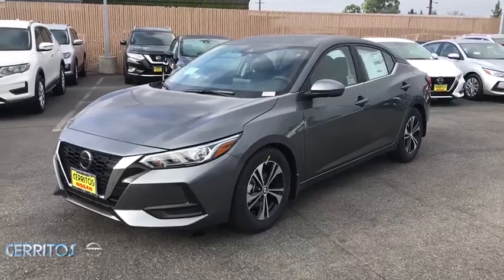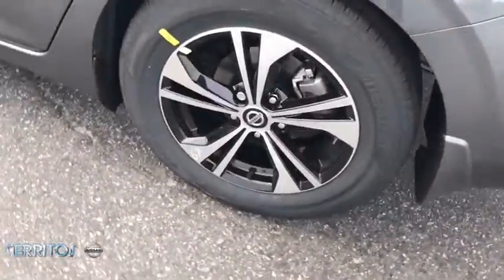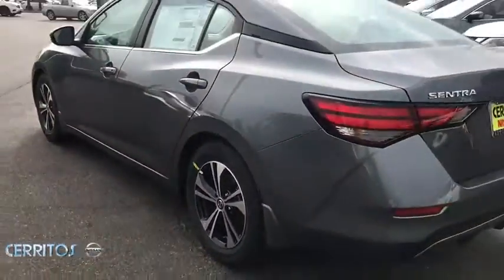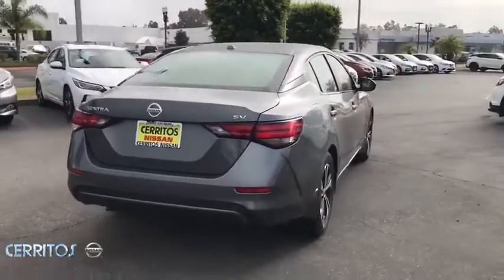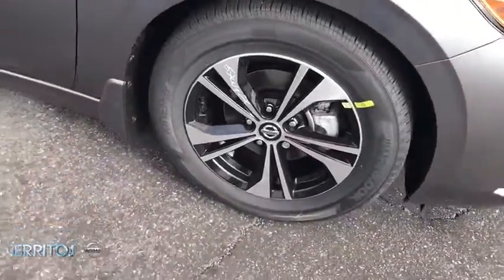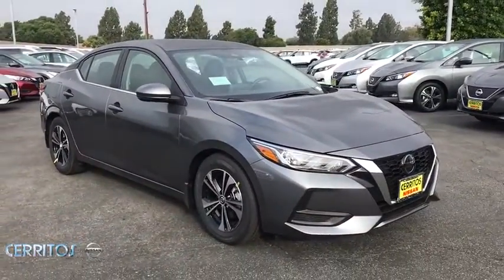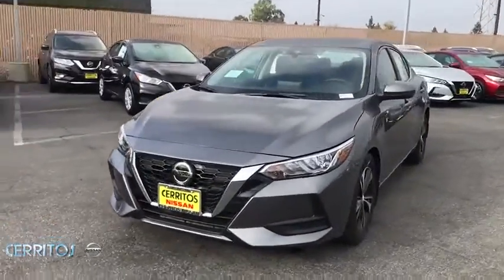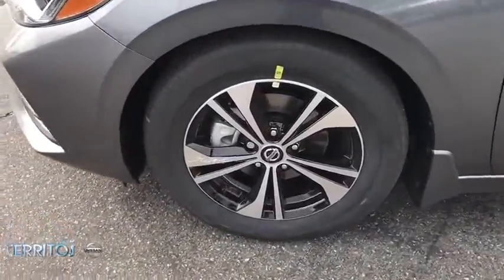2020 Nissan Sentra Cerritos, Los Angeles, Anaheim, Huntington Beach, Long Beach, CA 2001298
Gun Metallic New 2020 Nissan Sentra available in Cerritos, California at Cerritos Nissan. Servicing the Los Angeles, Anaheim, Huntington Beach, Long Beach, CA area.

Cerritos Nissan
18707 E. Studebaker Rd

Factory MSRP: $21600 $750 off MSRP! CVT with Xtronic Charcoal Cloth. 2020 Gun Metallic Nissan Sentra SV FWD CVT with Xtronic 2.0L DOHC29/39 City/Highway MPGCerritos Nissan Keeping it Simple! Cerritos Nissan is a well-recognized dealership located on the border of LA and Orange County. We proudly serve LA County Orange County Riverside San Diego and San Bernardino counties. Price includes: $750 - Nissan Customer Cash - National. Exp. 08/03/2020